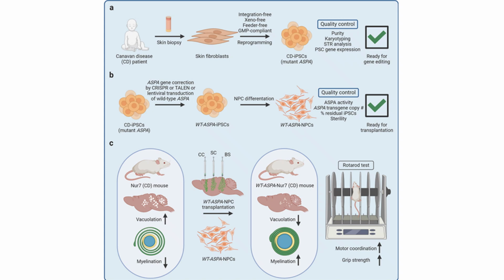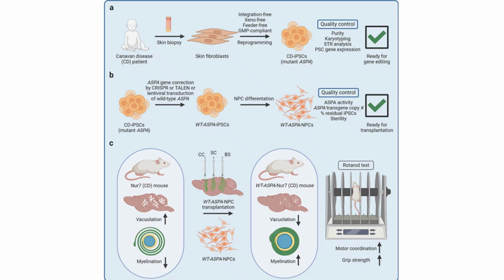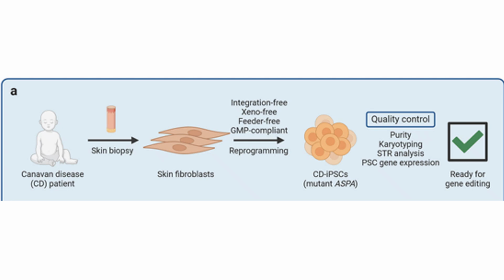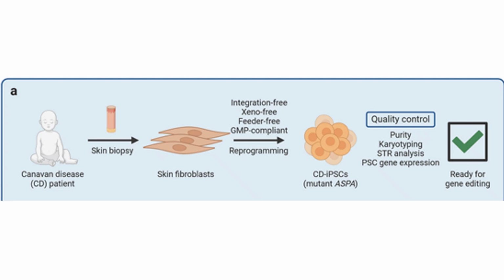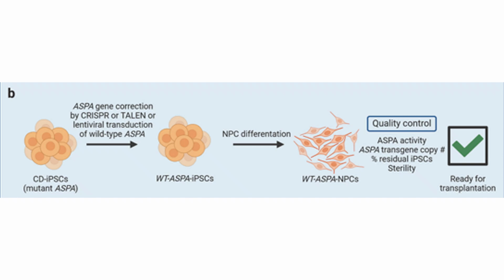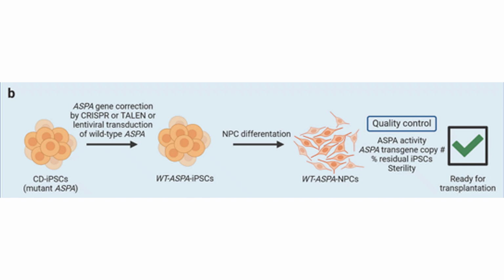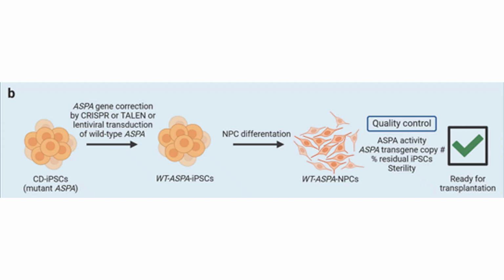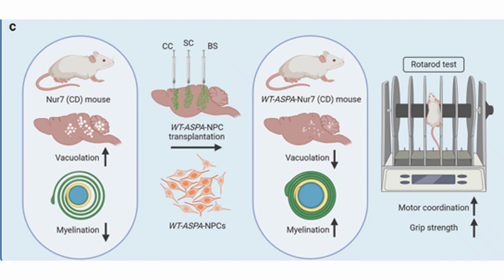Figure 6, Group 5 - Mallory, Josh, Justin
Stem Cell therapy summary presentation